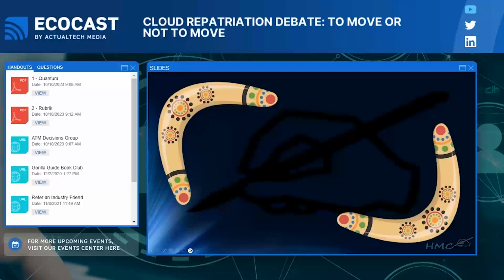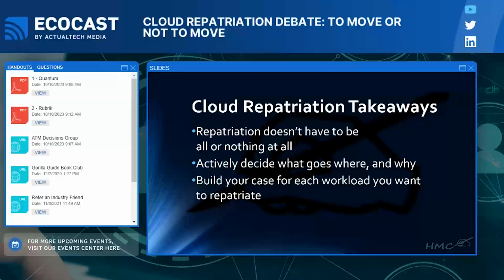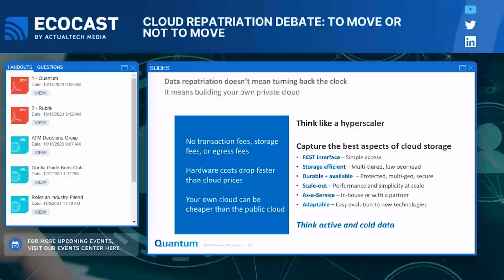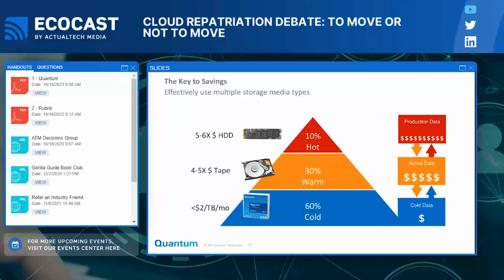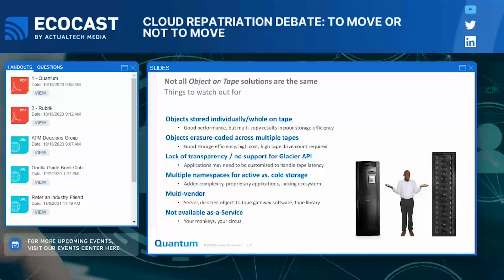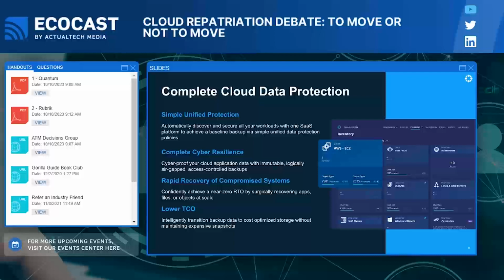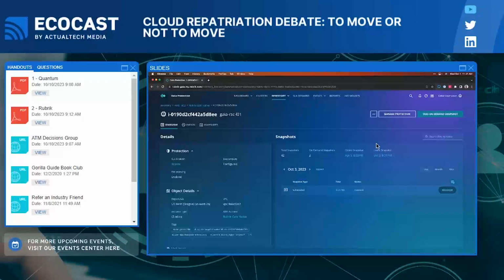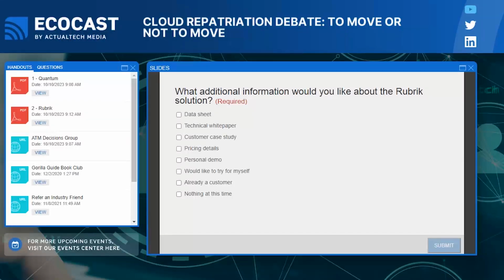Cloud Repatriation Debate: To Move or Not To Move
The movement of data is no longer one-way with the cloud as the only destination. Organizations are finding many reasons to repatriate data from their cloud to on-premises data centers.

Attend this EcoCast to learn about issues surrounding data repatriation and to get guardrails that help evaluate whether repatriation is the right move. Discover tools for migrating data from the cloud to the data center, storing freshly repatriated data, or managing newly in-house data.